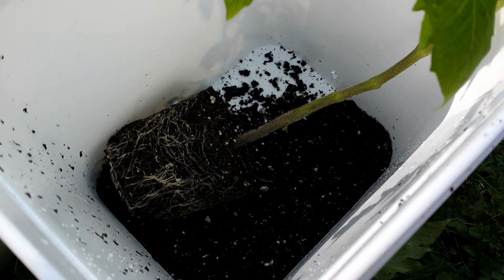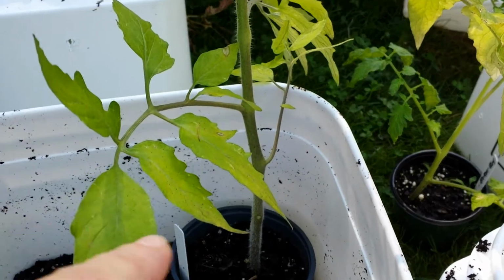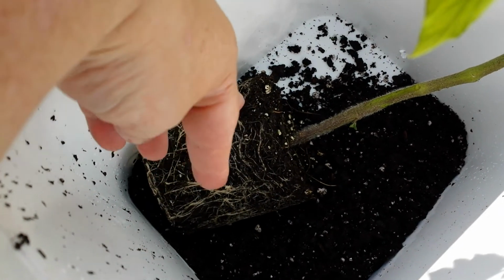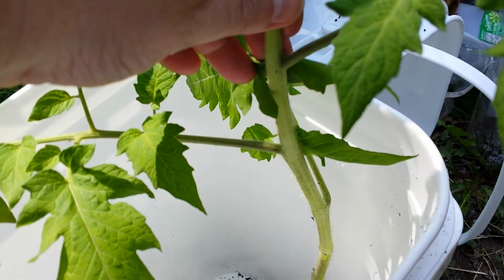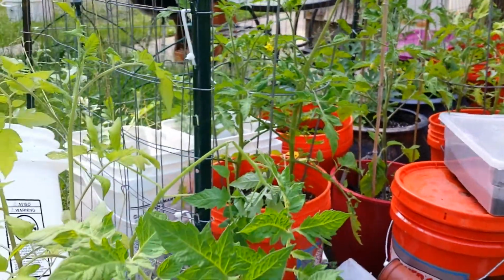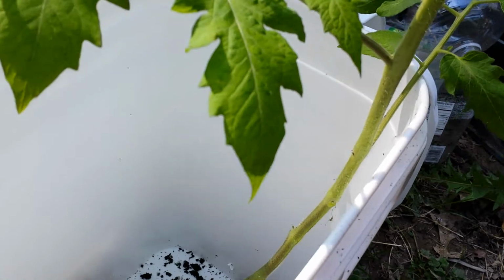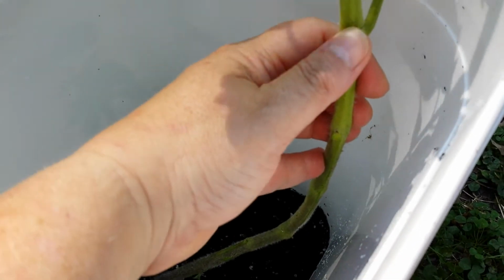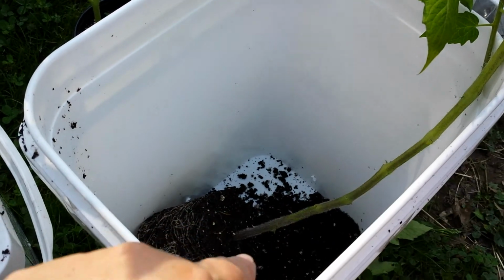How to Plant Tomato Seedlings to Grow SUPER Huge Tomatoes in Containers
In this video, I show you a unique, little-known way to plant your tomato seedlings in 5 gallon buckets or containers.  Come watch!

I love sharing my organic gardening and juicing world with YOU and getting to know you and your garden!

Peas and Luv,
Sheryl
JuicingGardener